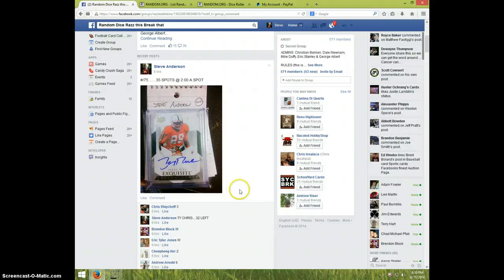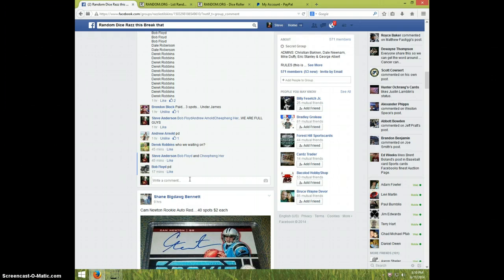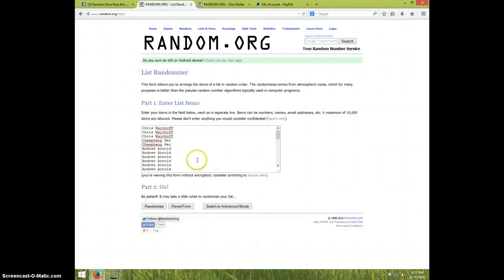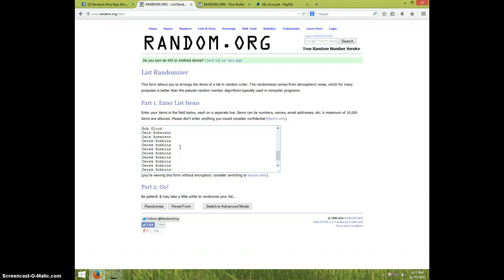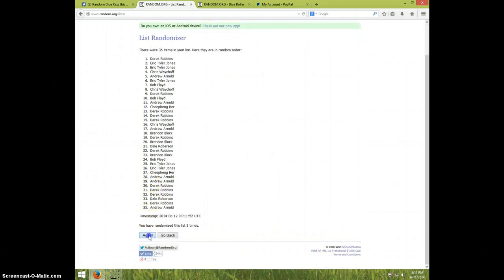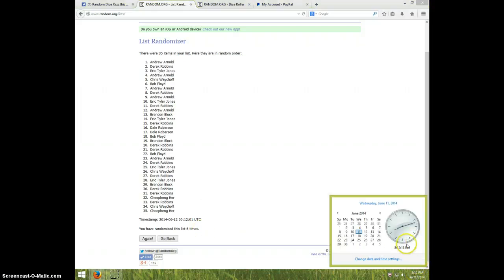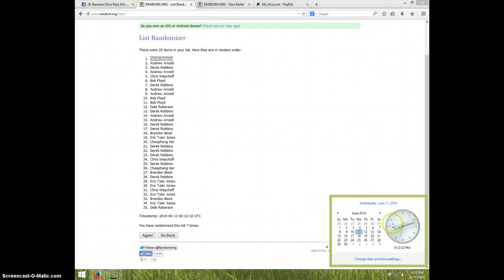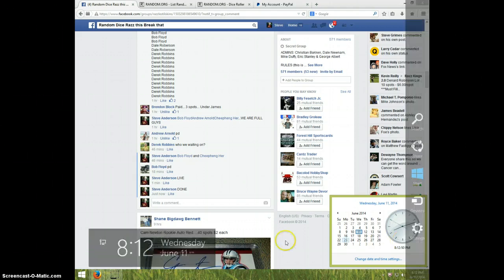JERRY RICE EXQUISITE/75